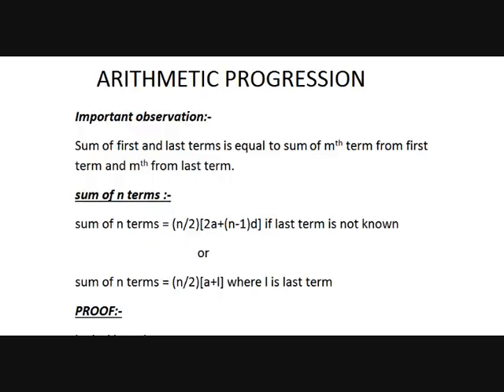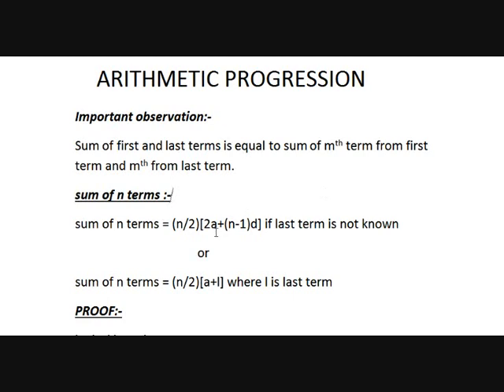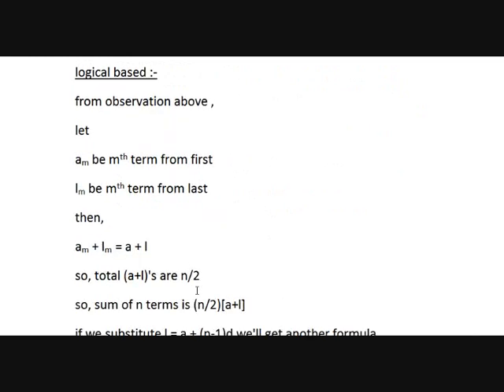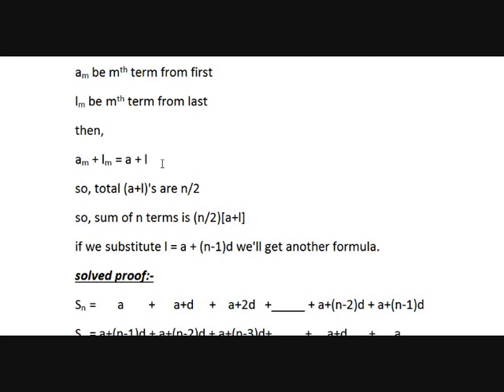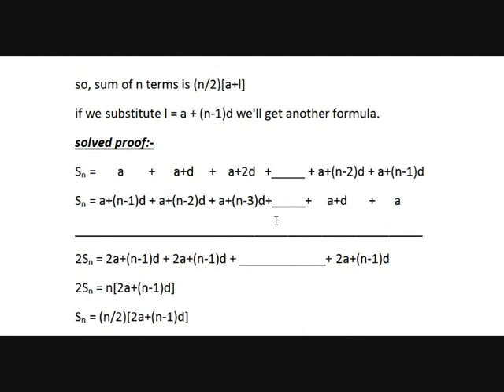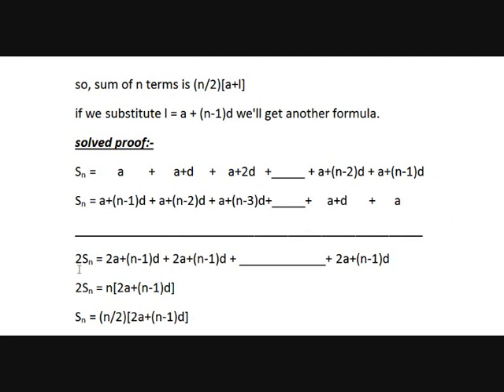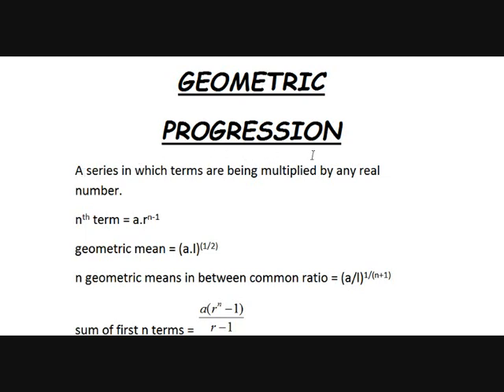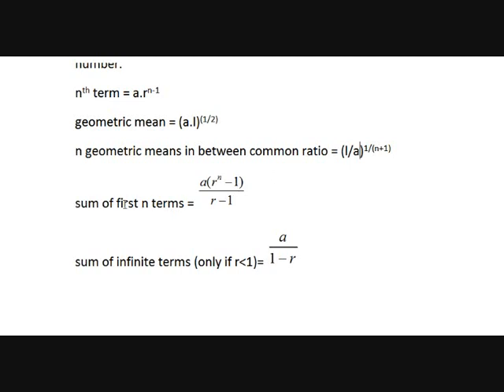Arithmetic and Geometric progressions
In this video you'll learn about sum of first n terms in AP and GP.You'll also learn about basics of geometric progression. You'll also learn how to prove the sum of first n terms in AP.
In this channel you'll learn mathematics in a easy way. It will be in logical way as well . If you not like this channel comment why you don't like.
In this channel videos will be released daily.